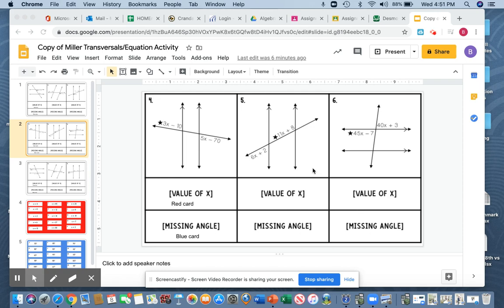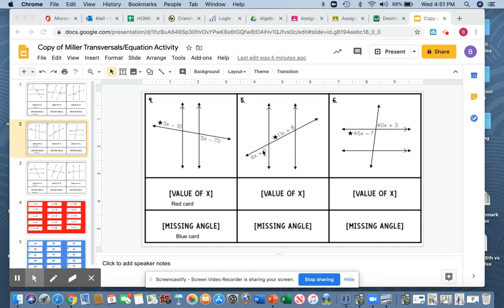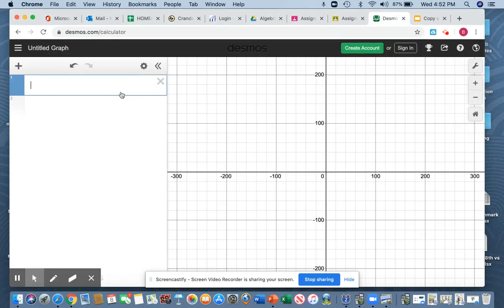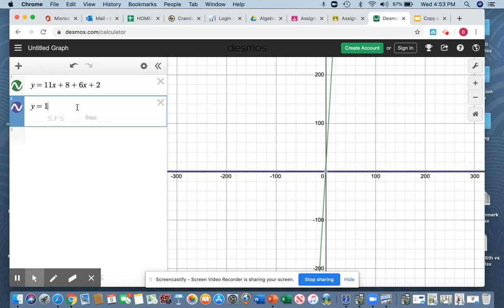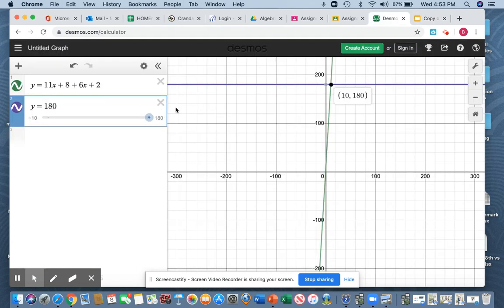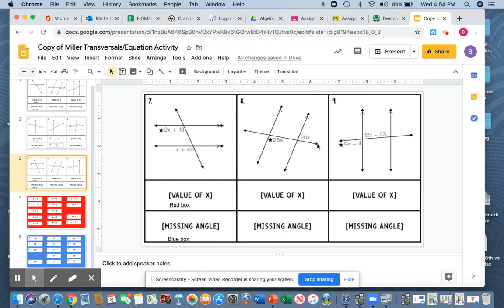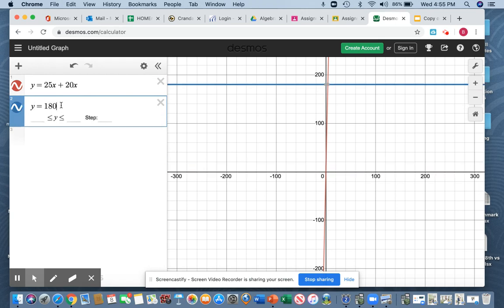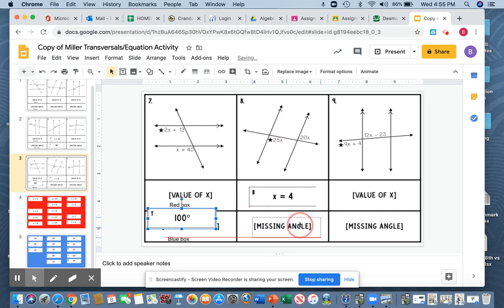Help on Number 5 & 8 on Homework 04/08 - 04/14